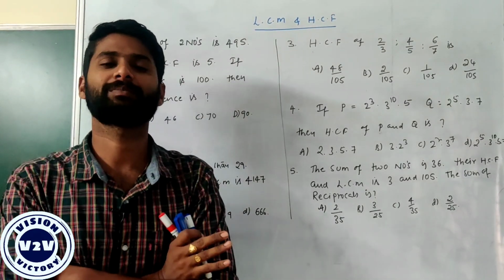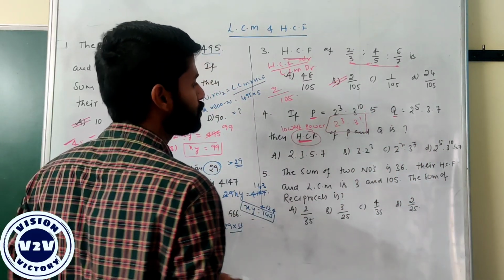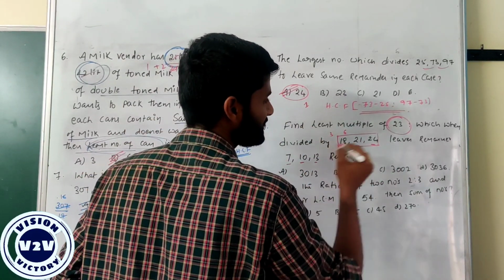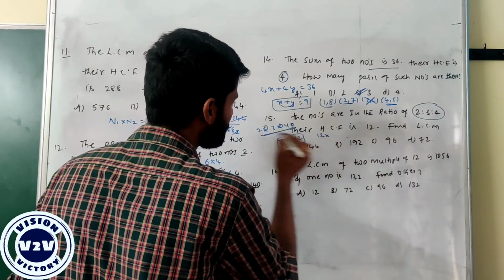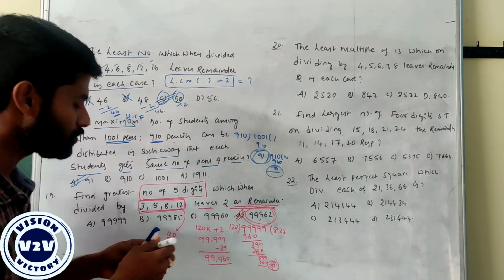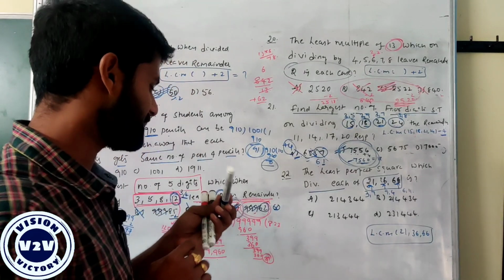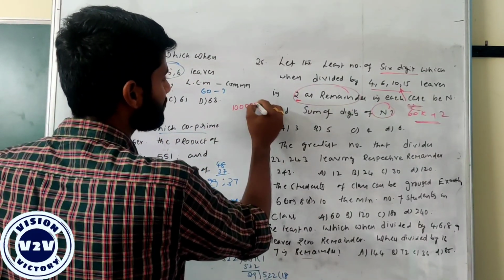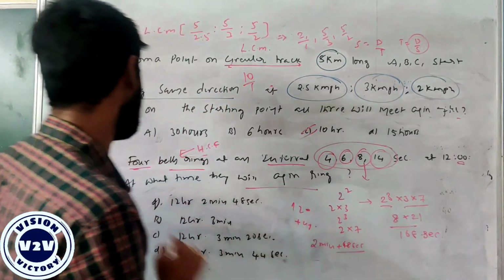LCM and HCF Tricks Part-4:- Questions solve in 5secs | Tips, Tricks & Shortcuts